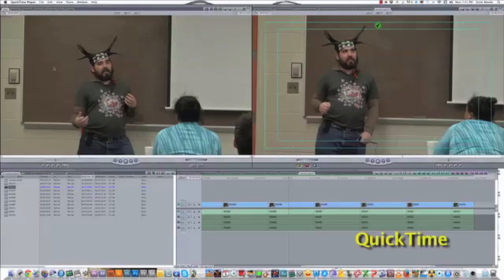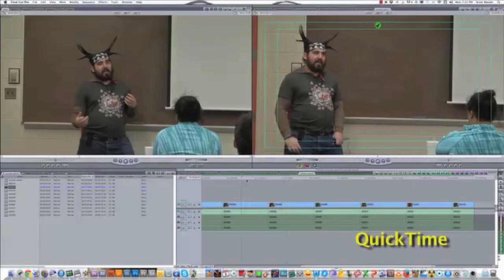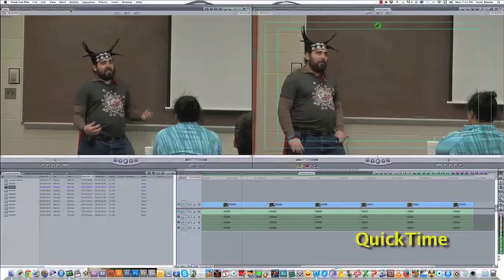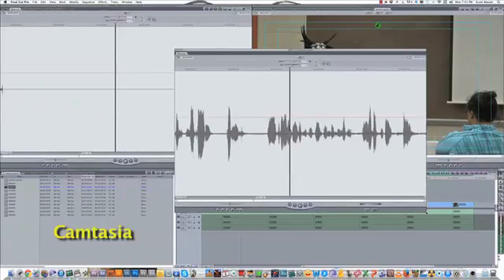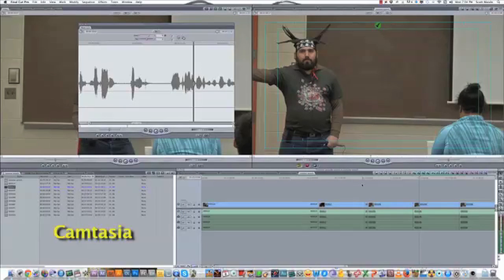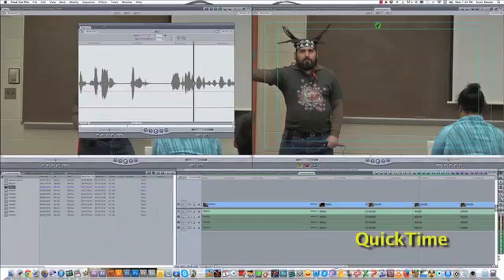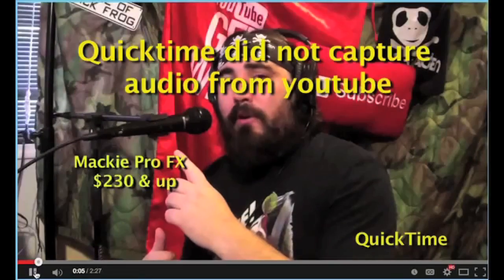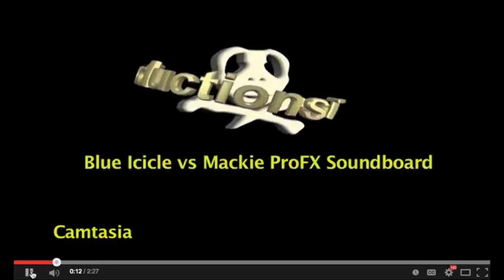Camtasia vs Quicktime Player (webcam / screen capture comparison)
Link to items on Amazon

What webcam and or screen capture software do you use?

how do I record webcam